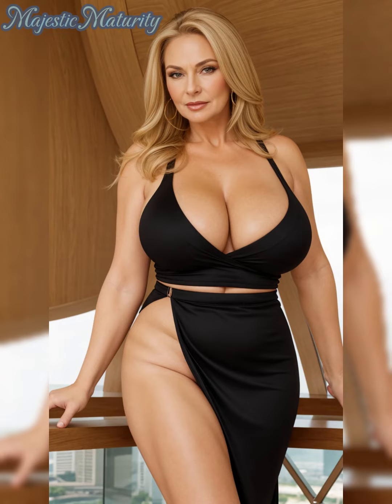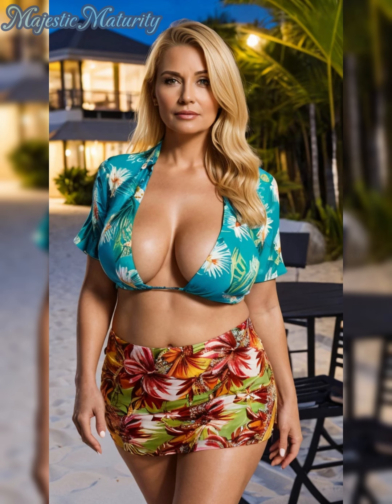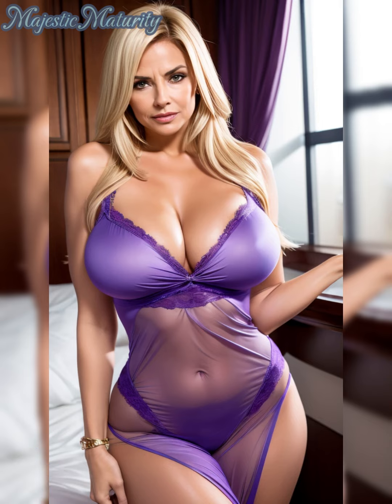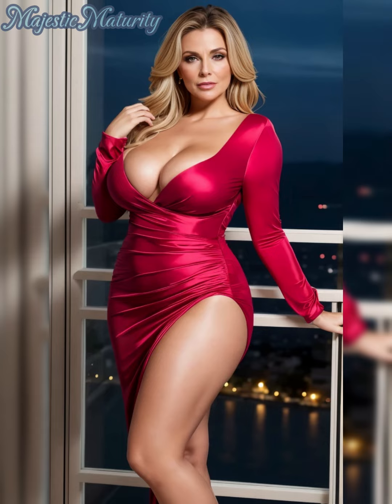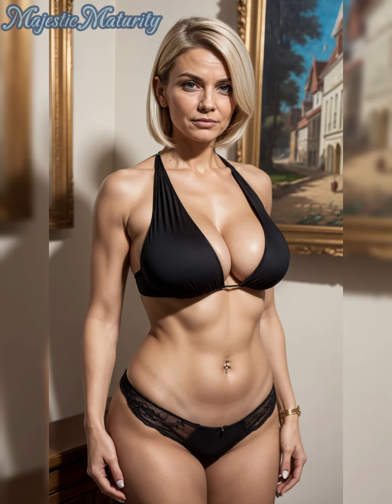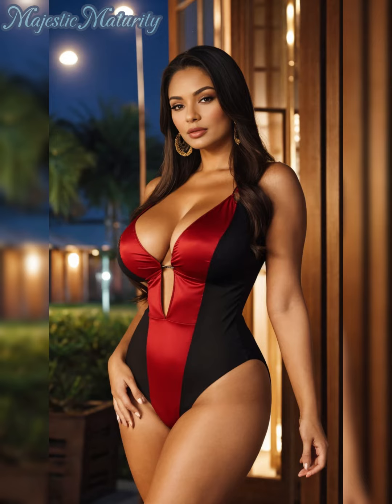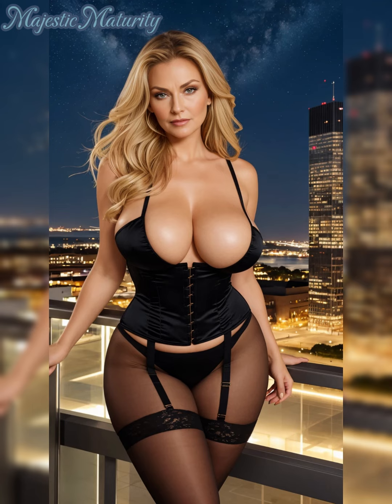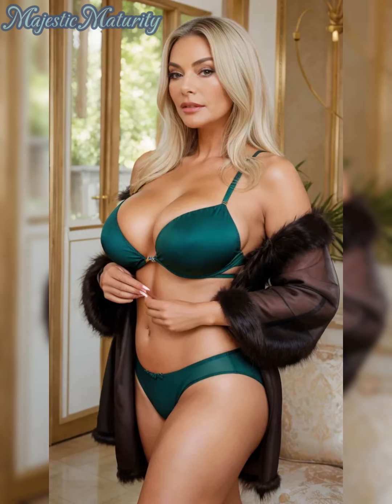Natural Older Women Over 50 💖2024 Color Trends: How to Style the Latest Hues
Dive into the vibrant color trends of 2024 with Julia! Learn how to incorporate the latest shades into your wardrobe, choose colors that complement your skin tone, and confidently mix and match for a refreshed and trendy look.